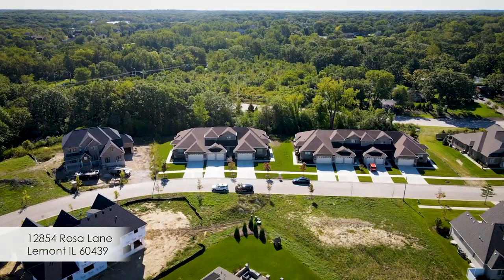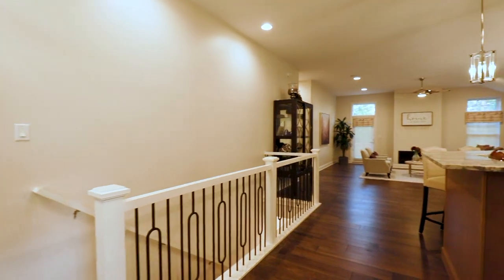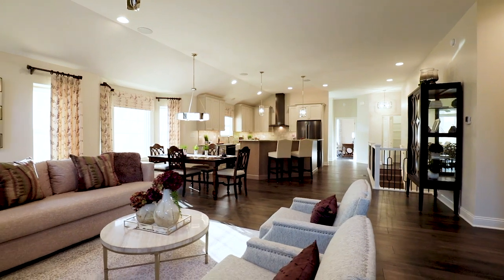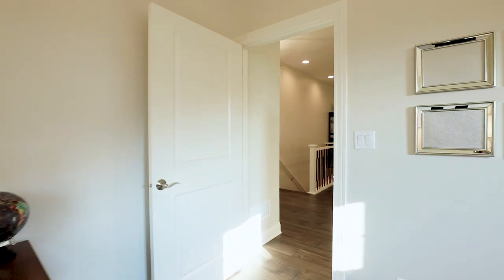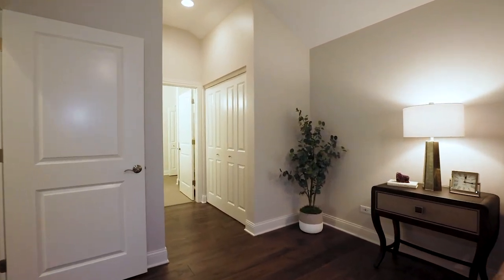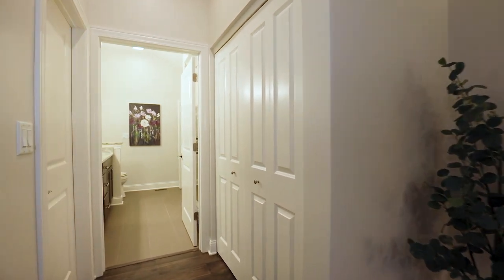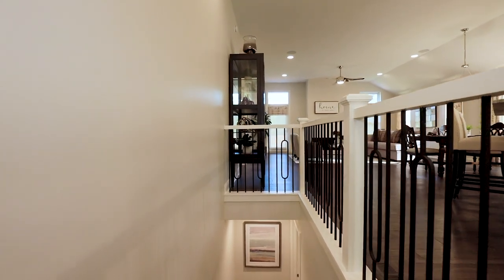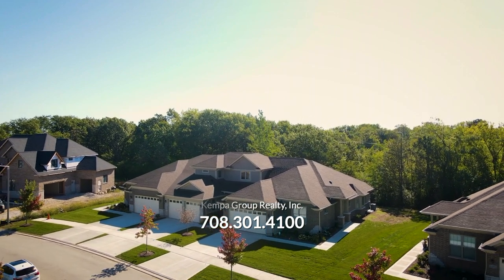12854 Rosa Lane Lemont IL 60439 | Property Narrated Walkthrough Tour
Repropix Corp. real estate photography company in Chicago.